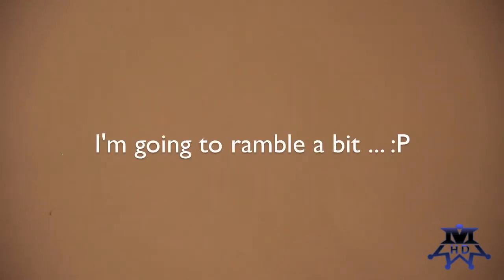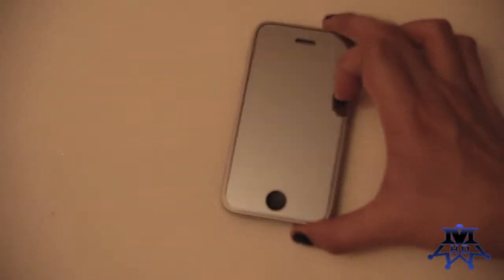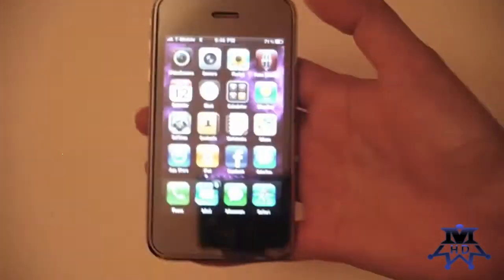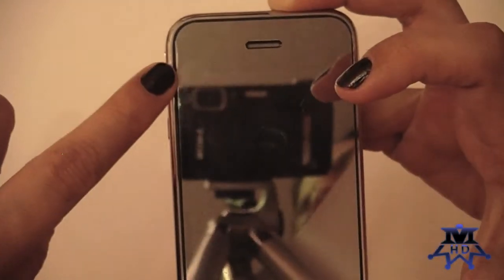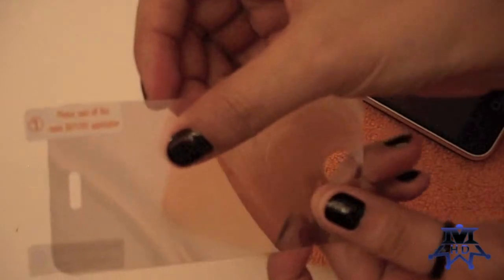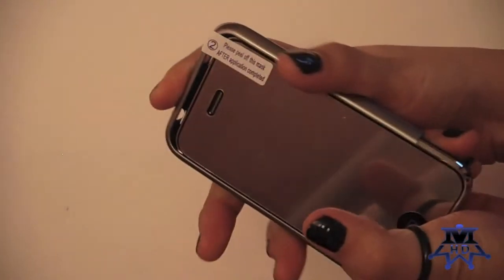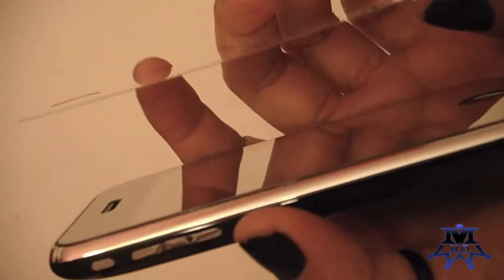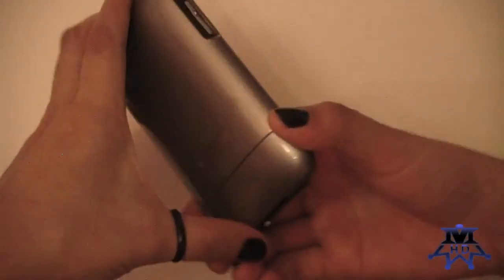Vlog: Mirror Screen Protector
Just rambling a bit on what Mirror Screen Protectors and answering some questions people have been asking me about them.